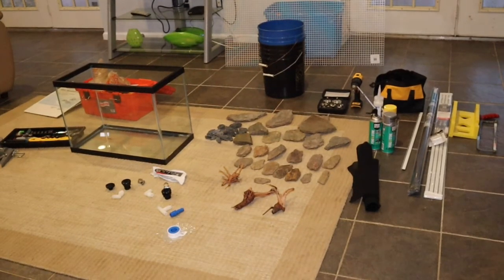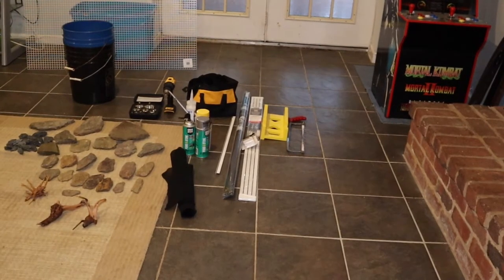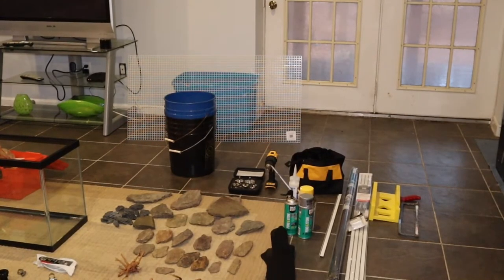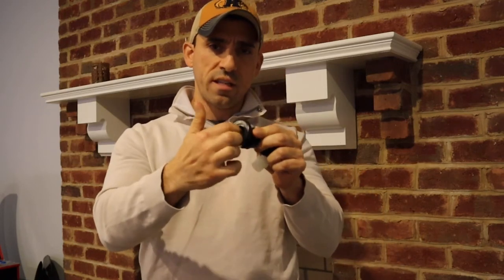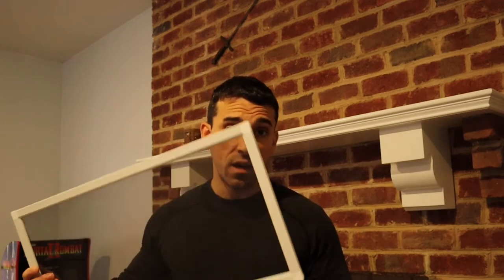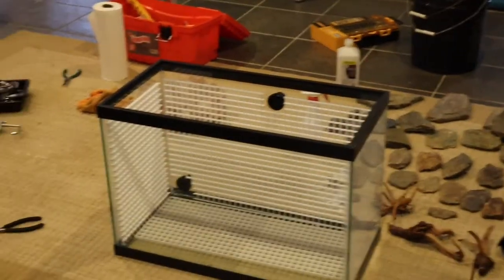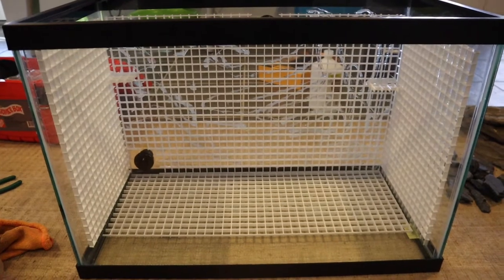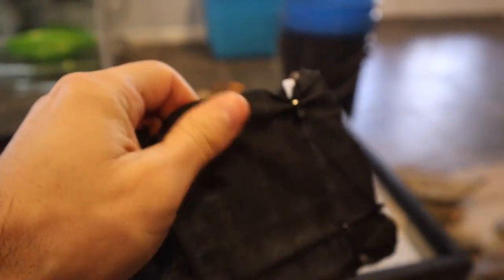Paludarium Build - Red Salamander Habitat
Paludarium DIY - Brook / Stream Salamander setup. New spring seepage drip wall set up in a 20 gallon tall.

1/2 inch double threaded bulkheads and 1/2 inch low profile strainer

Threaded barbed hose connectors

Vinyl Tubing and hose clamps - 3/4 inch (Home Depot or Lowe’s)

DIY Lid - carbon fiber mesh, window corners, spline and window screen frames (5/16 inch)

Egg Crate Light Diffuser

Clear aquarium safe silicone - I use GE1 and can get at any home improvement store

Expanding Foam

Super Glue

Fabric for moss wall (can also use weed fabric)

Plants - Creeping Fig and Rabbit Foot Fern. Moss all gathered outside and sterilized

Leaf Litter - gathered outside and sterilized